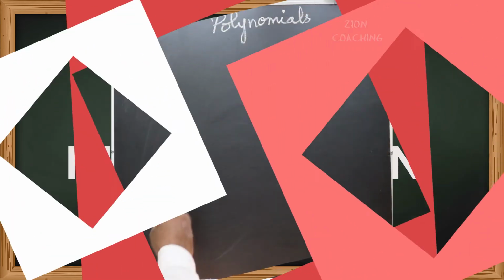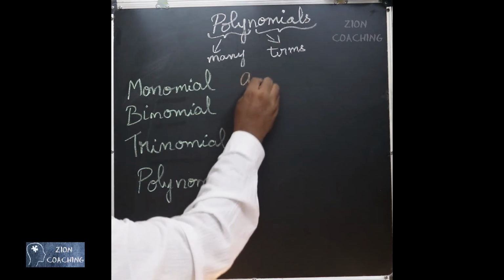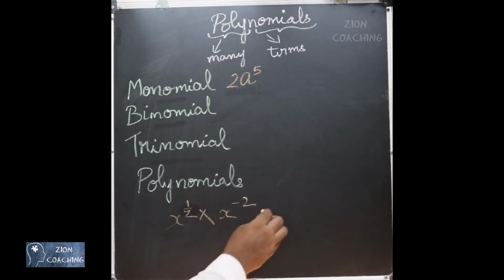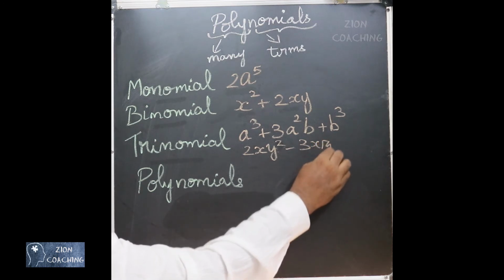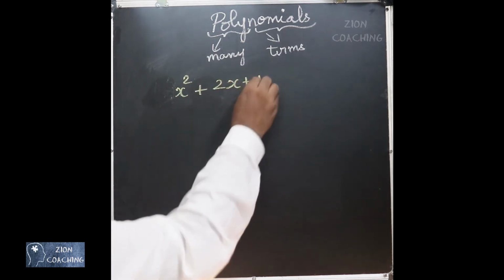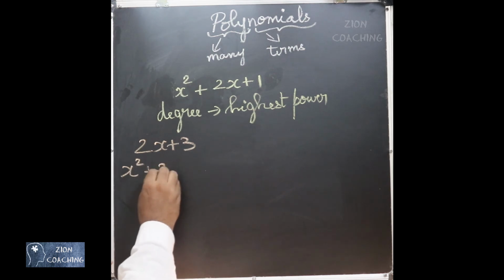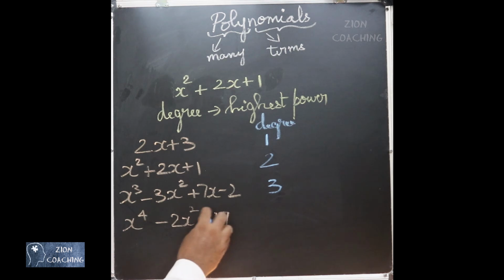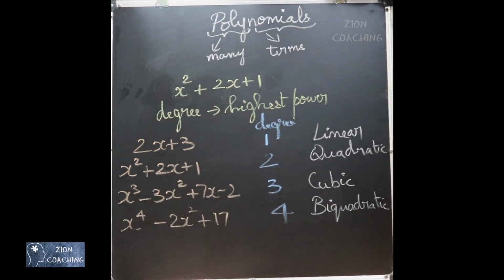Polynomials Introduction | Chapter 2 | CBSE Class X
Polynomials Introduction